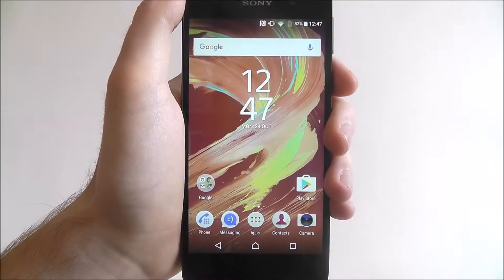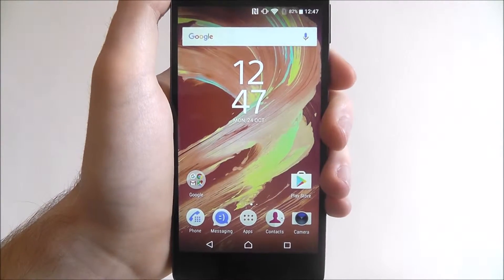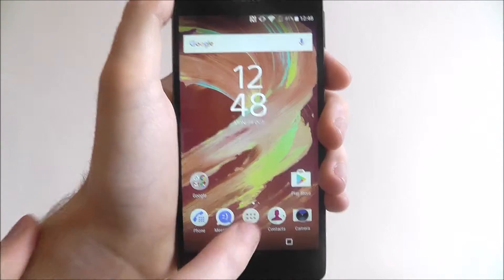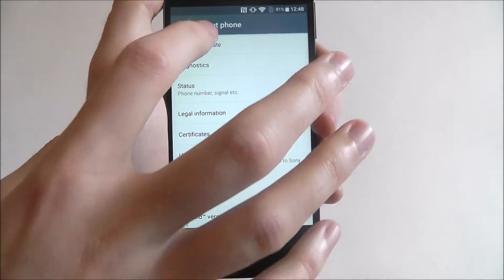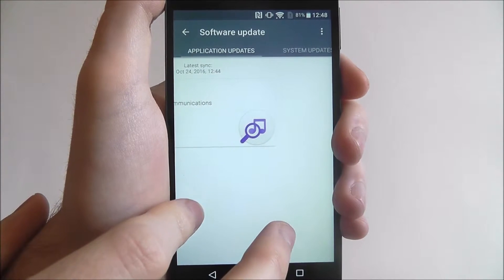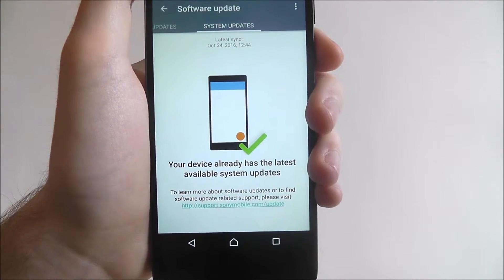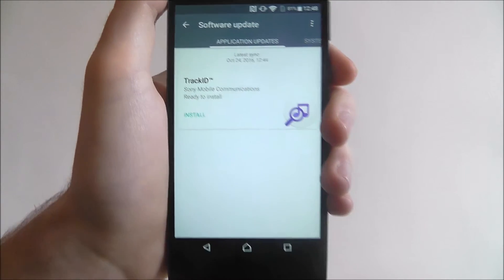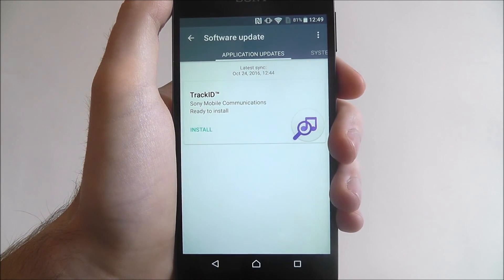How To Check For Software Updates - Sony Xperia E5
This video demonstrates how to check for software updates on the Sony Xperia E5.